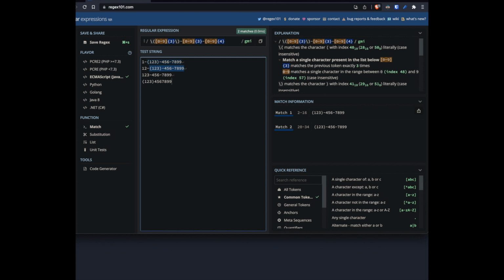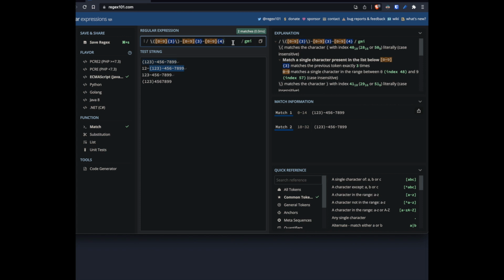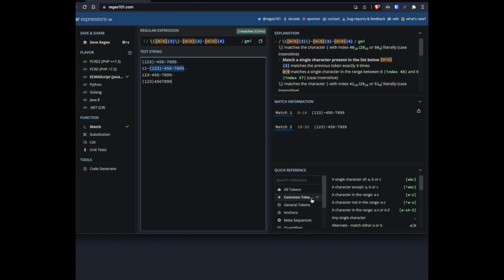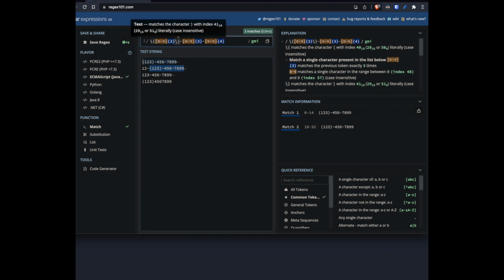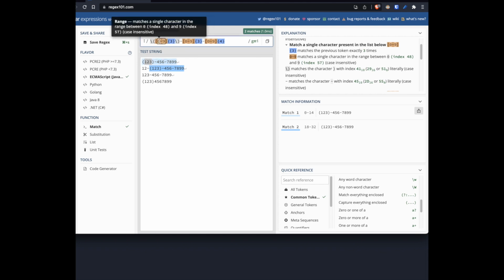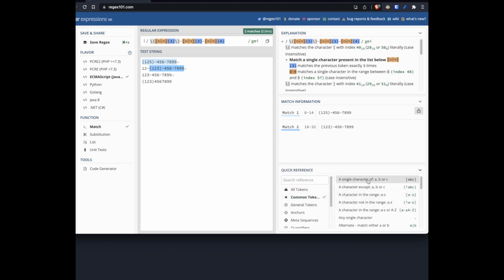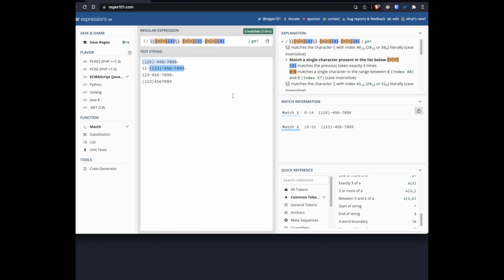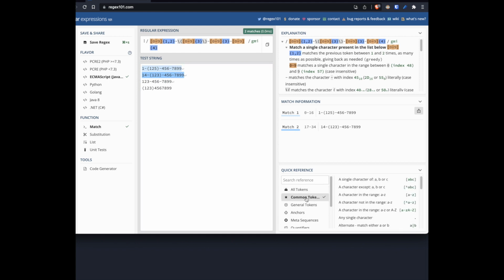Section 9.2 - Regex